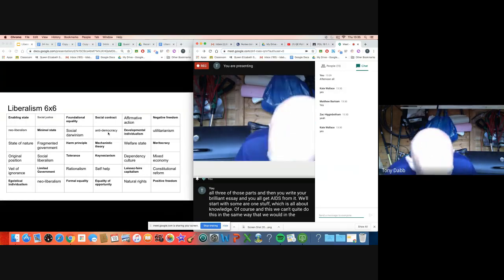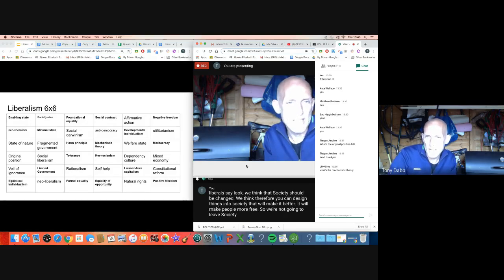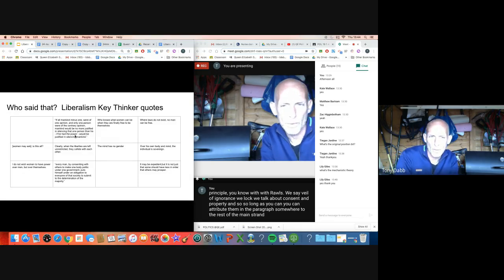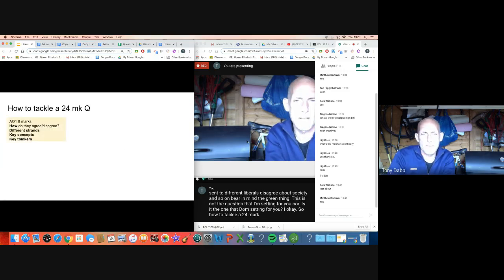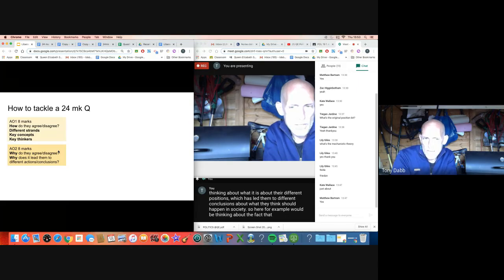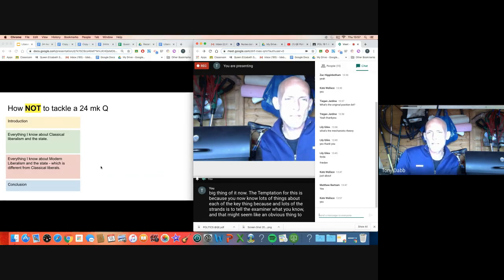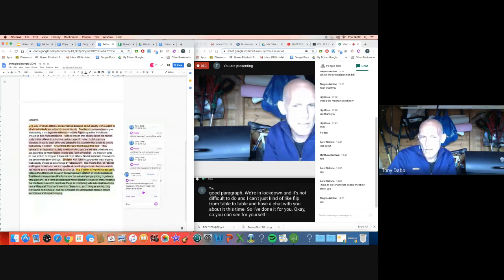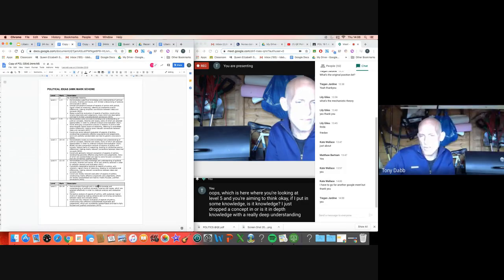Planning a 24mk Q on Liberalism - Google Meet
A recording of the session this week to provide guidance on how to answer the 24mk essay question we set this week on Liberalism.